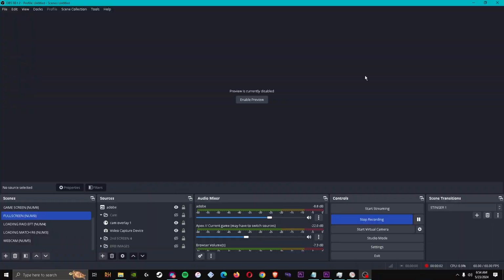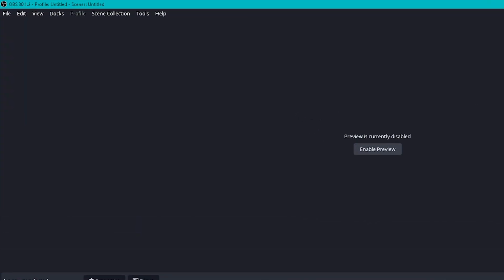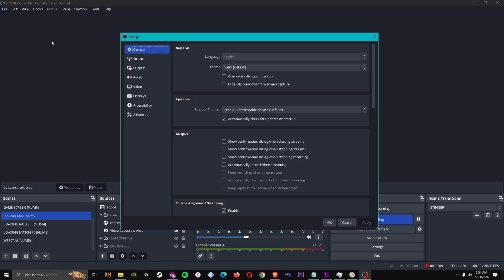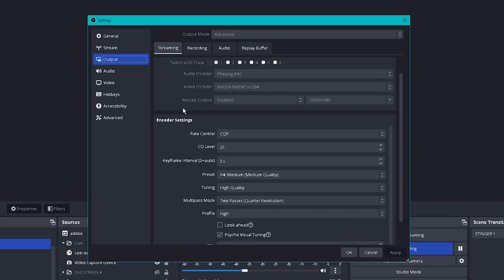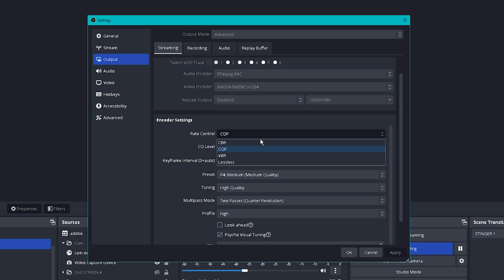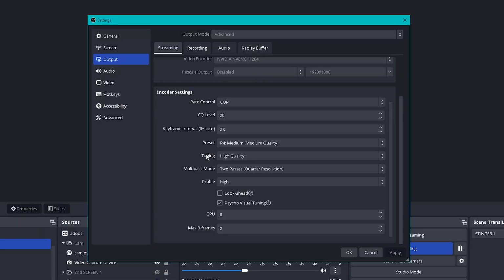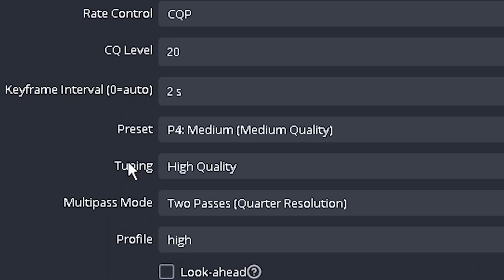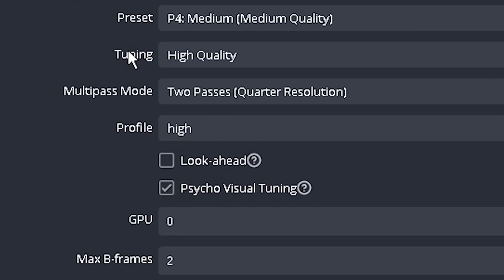How to fix a blurry recording in OBS! (2024)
I have been streaming off and on for some time now, and my recordings in OBS have never been on par with my streams so I decided to finally fix the issue for good! I've been looking for a fix on this issue for a long time now, and after trying countless 'fixes' that I found on forums or Reddit, I finally found one that worked for me! I just wanted to make this short video to help some of you! Every interaction greatly increases my reach!

*I forgot to click the recording tab in this video because I now use the same settings for my streams, make sure you select the recording tab for recordings, & the streaming tab for streaming*

Music: Departure by Soyb. Download this song and others @